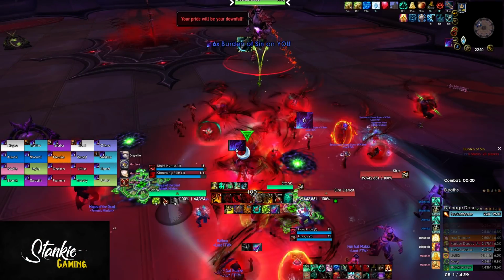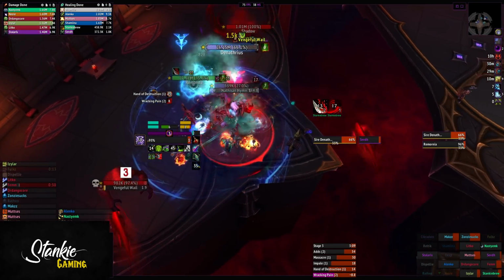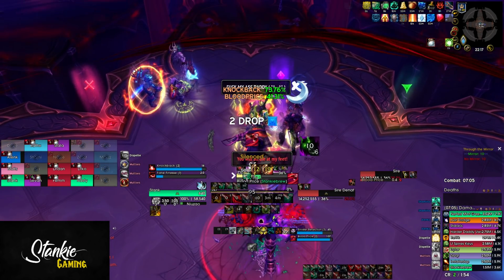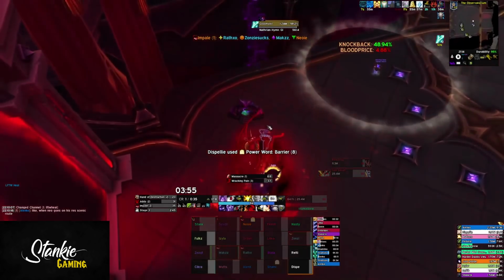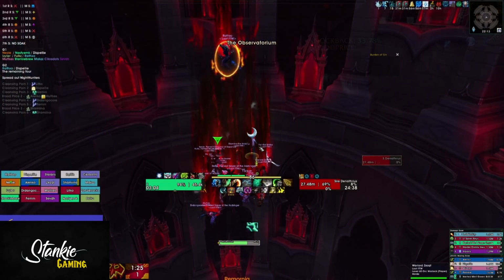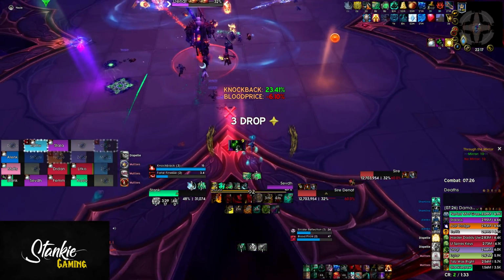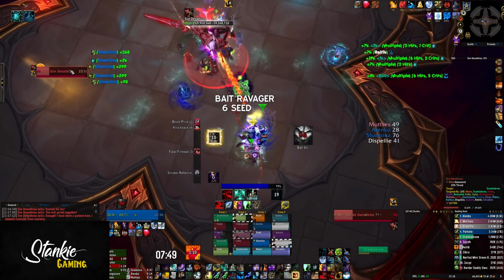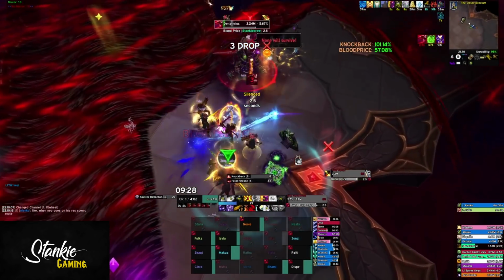Mythic Sire Denathrius - Guide | Castle Nathria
Everything you need to know about Mythic Sire Denathrius

All Patreons get access to my discord, fastest way to get a hold of me
and it's filled with helpful tips and tricks for all your mythic needs.

0:00 - Intro
0:53 What's new on mythic?! P1
2:00 What's new on mythic?! P2
3:36 What's new on mythic?! P3
4:42 P1 Cleansing pain soaks
6:14 P1 Night Hunter soaks
7:11 P1 CDs/transition
8:16 Pre intermission roar
8:25 P2 Info
9:00 2+2 Strat (big adds)
10:41 Phase 2 Sinsear/Evershade
12:03 Phase 2 Gloomveil/duskhollow
13:29 Phase 2 Cabalists
15:42 Phase 3 Mirror/range raid split & Marks
16:27 p3 seeds weakaura
16:47 p3 Step by step
17:27 First seed
18:03 Second/third seed & First massacre
19:01 second Blood price
19:40 Fourth Seed
20:00 2nd Massacre (knockback overlapp)
21:04 Fifth Seed
21:20 Sixth Seed & end of phase
22:33 Really cool stuff
23:11 Cikra?